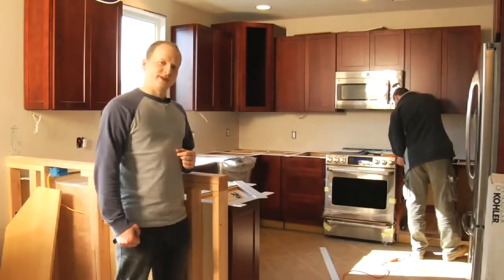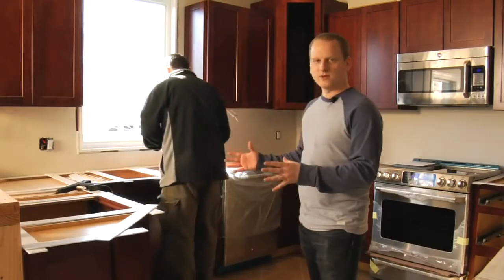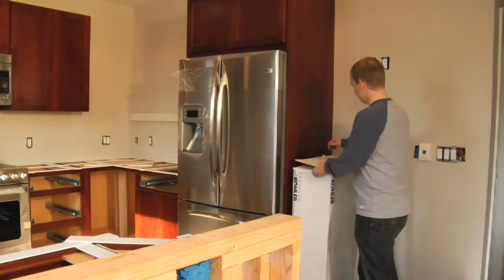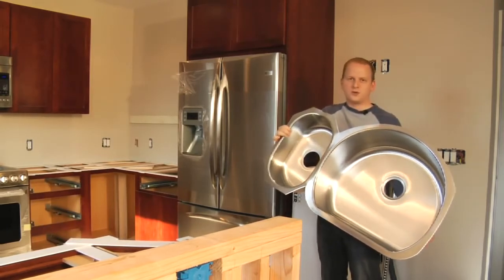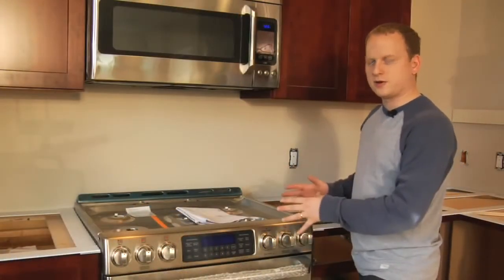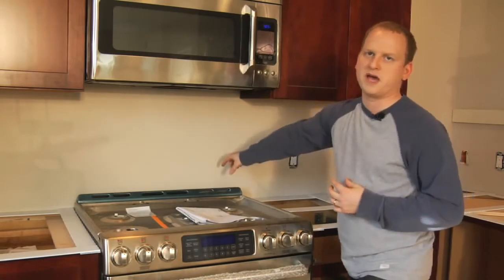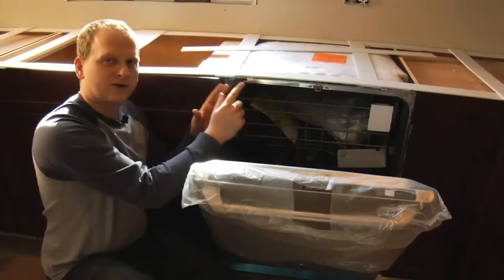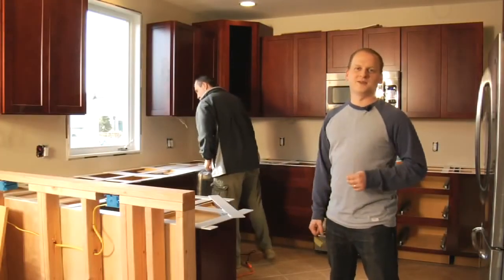How to Prepare Your Kitchen for Templating Granite Shorts Ep 10 www marble com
Learn the major things that need to be prepared before we template your cabinets. Making sure that you prepare well for the templating will guarantee a fast and accurate installation.